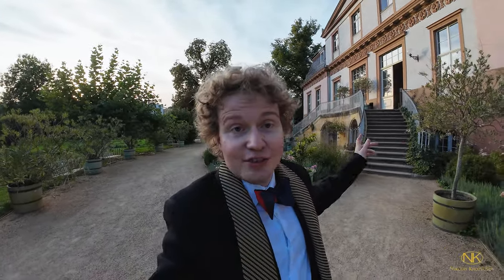Concert at the Imperial Palace 🇩🇪 |Nikolay on the Road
We go on a trip to the German city of Potsdam and attend my concert at the Imperial palace of Frederick the Great 🇩🇪